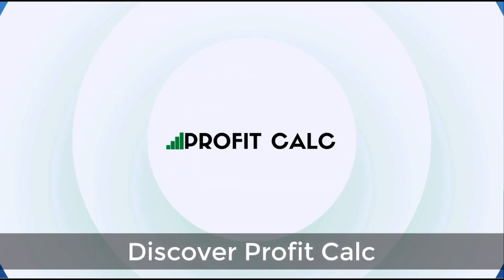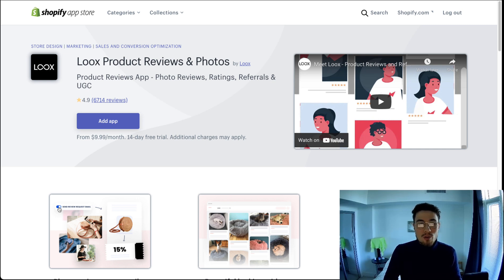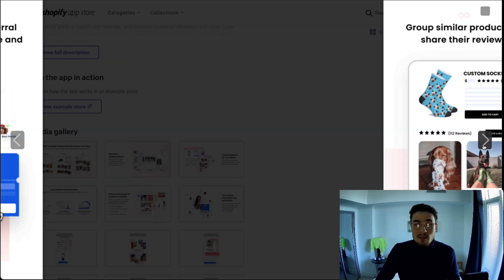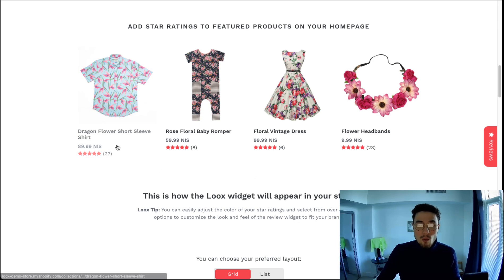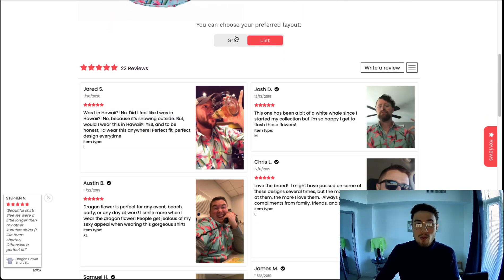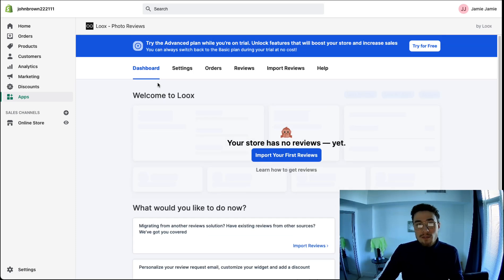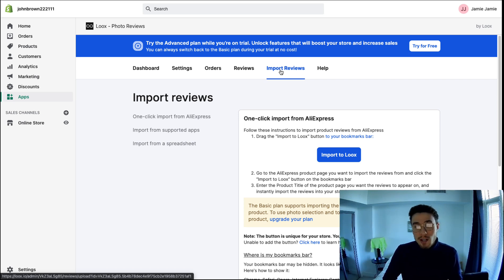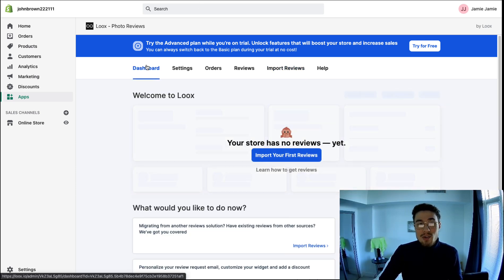Best Product Review App for Shopify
Looking for a way to get more product reviews for your Shopify store? You'll find apps that will help you get reviews from customers of your products in a quick and easy way.

This app fits the three criteria for a good Shopify review app.

It first is very customizable and fits with any Shopify website. As you can customize which pages to show this app and the layout as well as aspects of the design such as the color.

Secondly, it collects reviews automatically depending on when you want to send the review email such as after the customer purchased or after the product was delivered.

Lastly, this Shopify review app integrates automatically with Facebook and Google ads, allowing you to import your reviews into those ad platforms so the review starts are displayed along with your listing. Making your ads more attractive.

Chapters
0:00 Review App Criteria
1:51 Which App is Best?
3:15 Breakdown of Backend
4:38 Conclusion